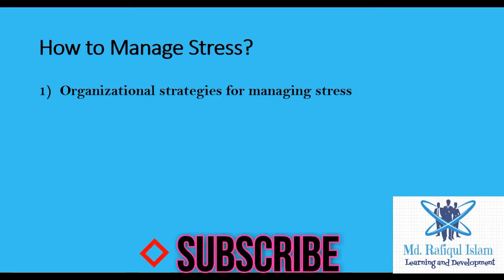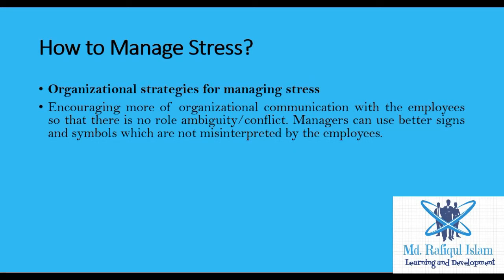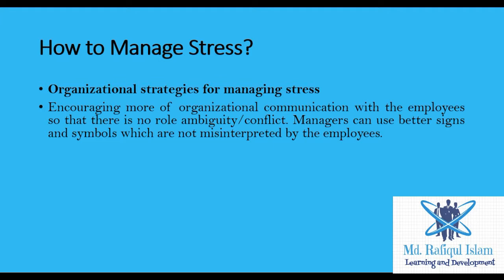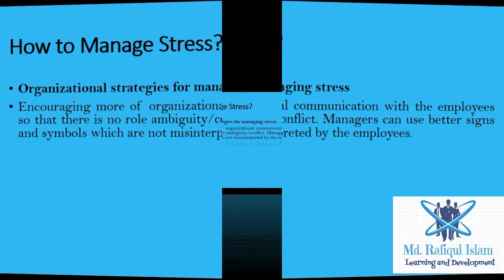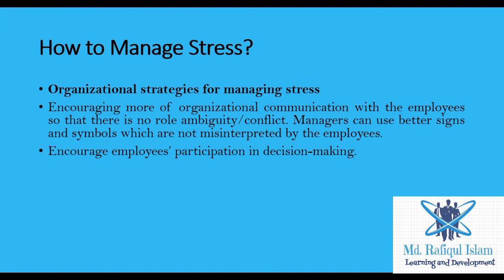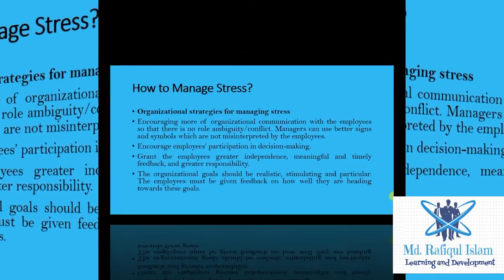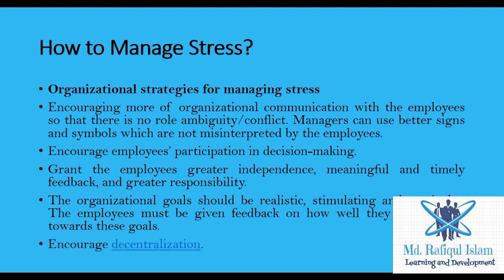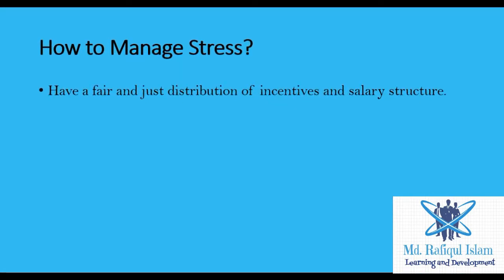How to Manage stress?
there are several strategies that help us to control and manage stress faced in our daily life covering both personal and official life.